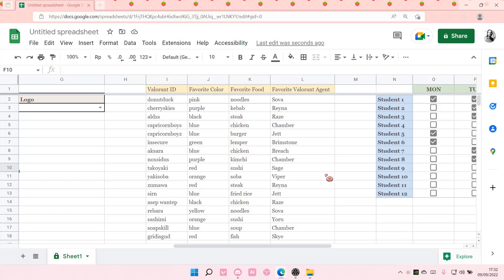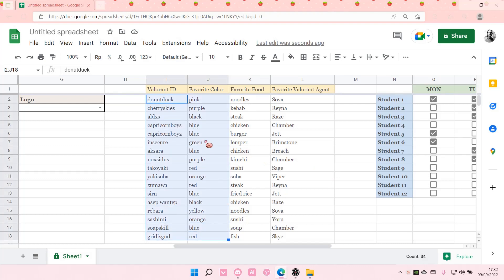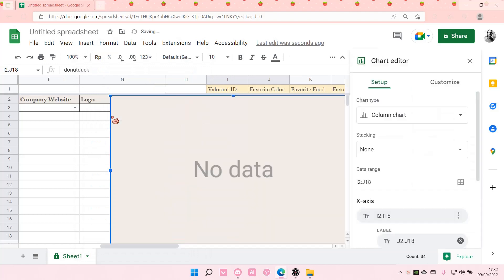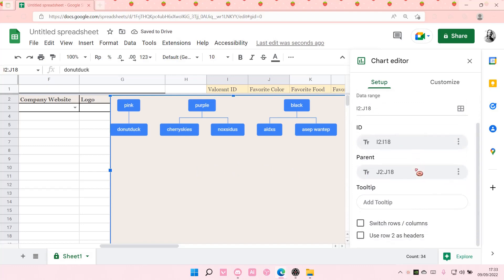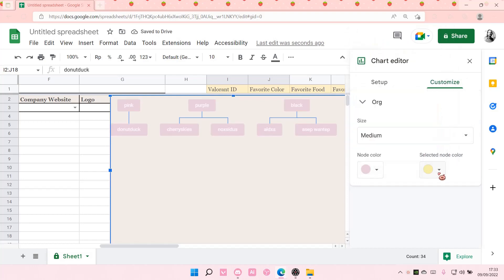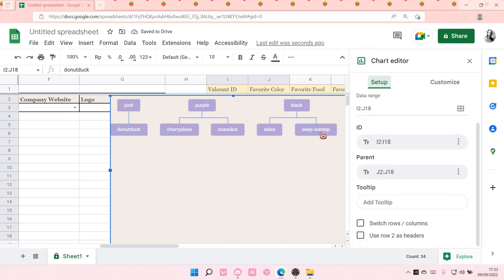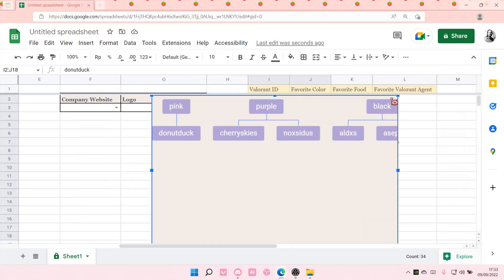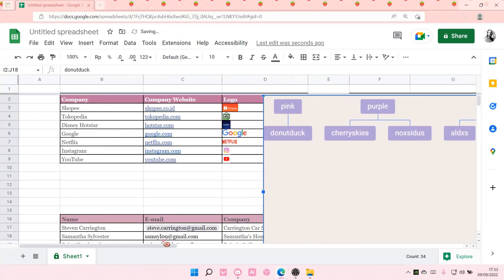How To Make A Flowchart In Google Sheets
This tutorial will show you how you can make a flowchart in Google Sheets.